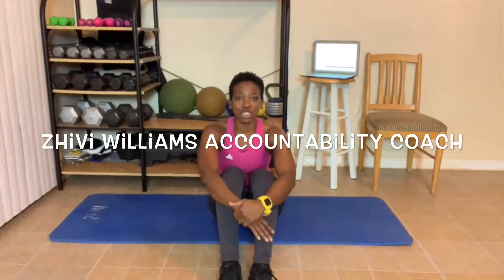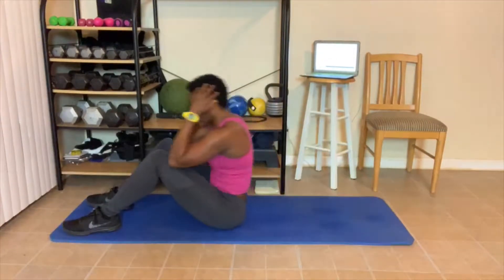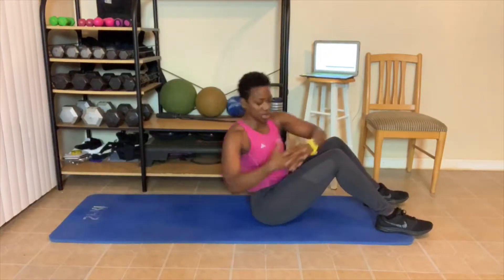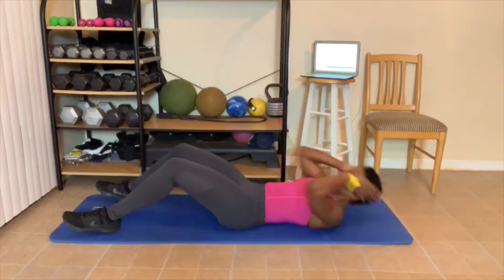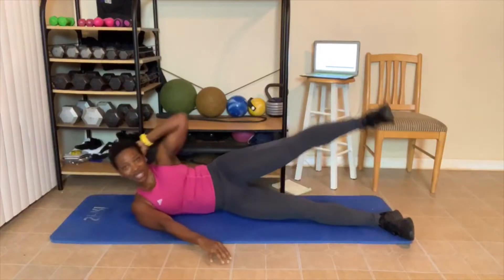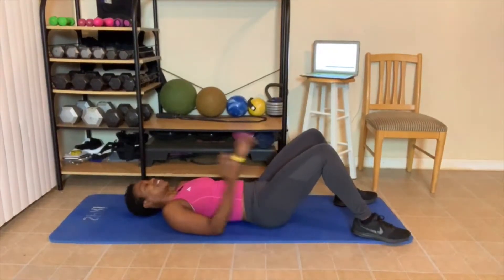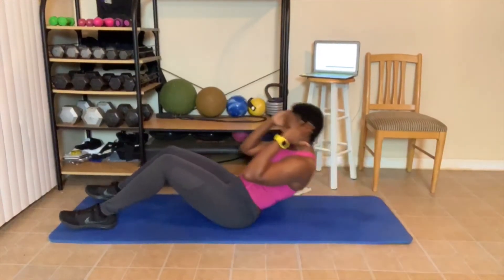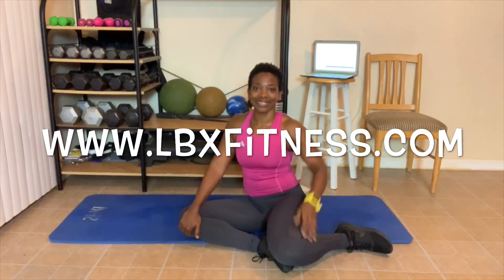Day 5 Week 4 October AB HIIT Workout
ABS ON DECK today. Who's joining us for today's ab workout. I know I usually do stretching but today I changed my mind. Let's do this. You want to work your abs, here it is. Welcome to day 5 of Week 4 of the October HIIT Workout. Calling names today, check in for accountability today. Your fitness level doesn’t matter. Just do you best and give 100%. You don’t have to do what I’m doing. Make sure you warm up and also stretch.
Not all exercises are are suitable for everyone. By doing these exercises you do so at your own risk, and assume all associated risk of injury. Please consult your doctor before beginning any fitness program.
Rounds
10 situps
10 twists
20 flutter kicks
10 situps
20 reverse crunches
10 situps
10 twists
20 side jackknives
Up to a 2 min rest
Purchase your 27 oz water bottle with or without your name.
24+ Hours Ice Cold & 12+ Hours Piping Hot! SWEAT FREE – Your bottle will always remain a comfortable temperature for you to hold but your drink inside will be either ice cold or piping hot!
Purchase your Fit & Over 30, 40, 50, 60, 70, or 80 clothing today